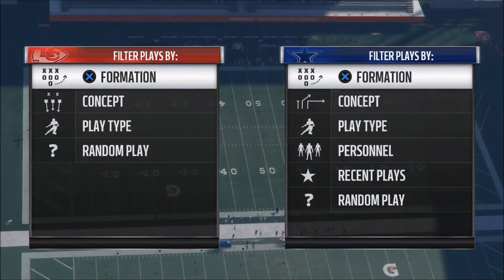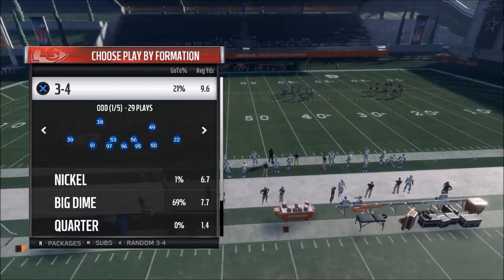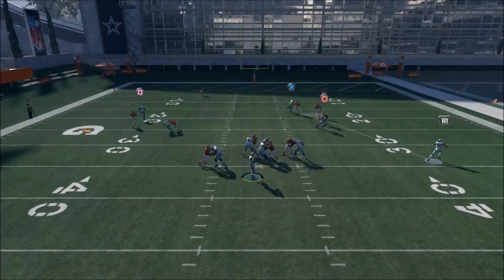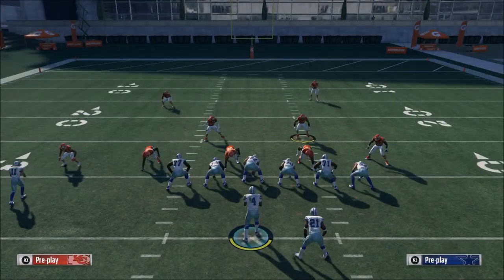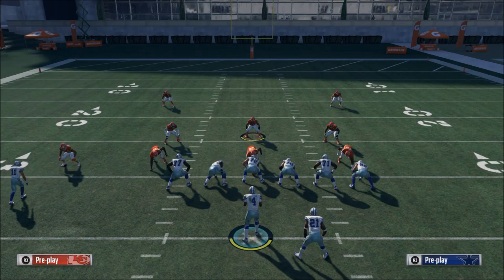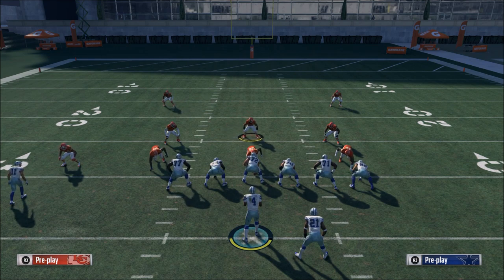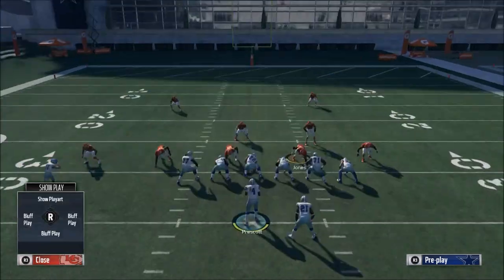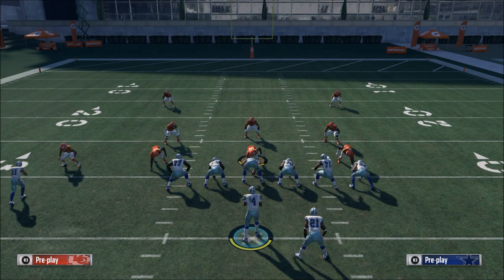Madden 18 Tips - The Best Blitz in Madden 18